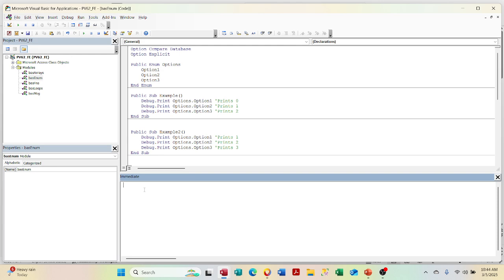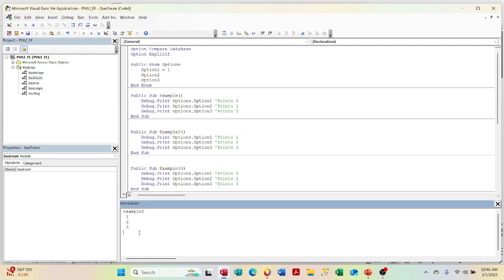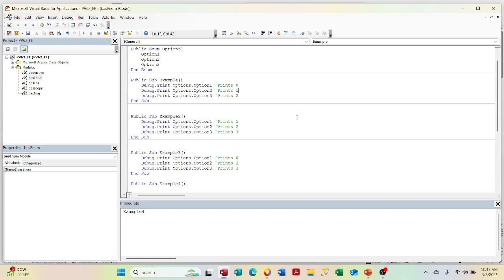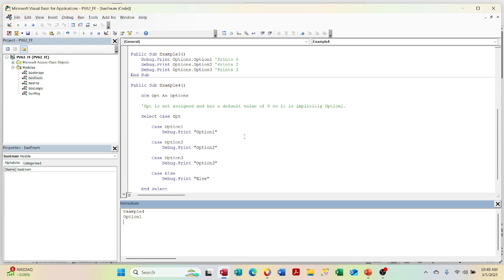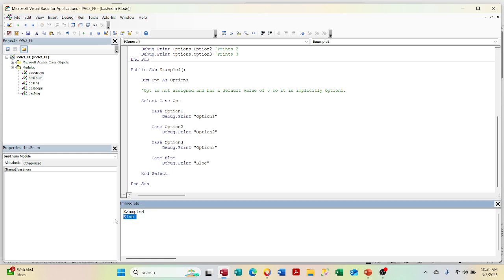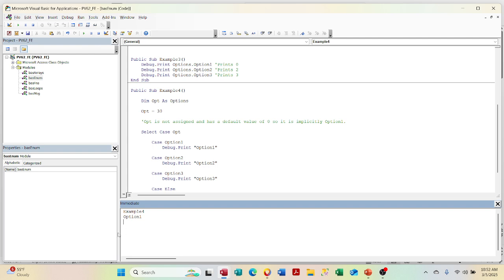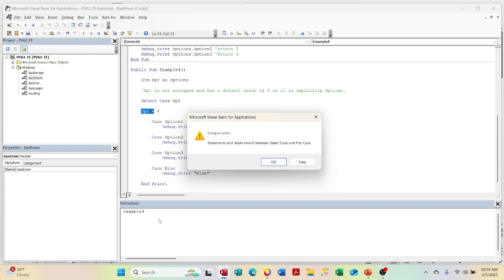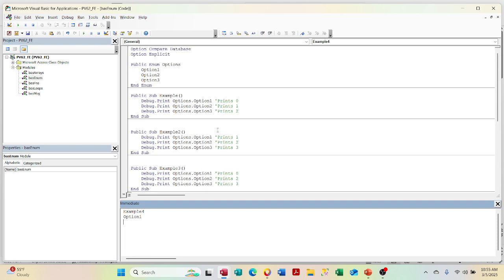MS Access Visual Basic for Applications: Basic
Enumerating variables for use in your code